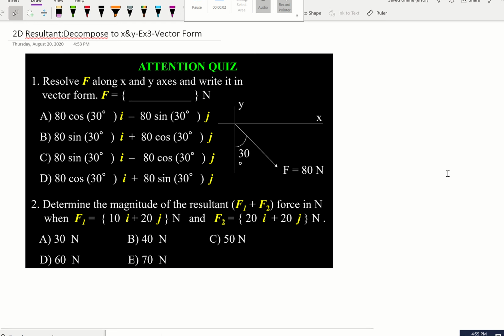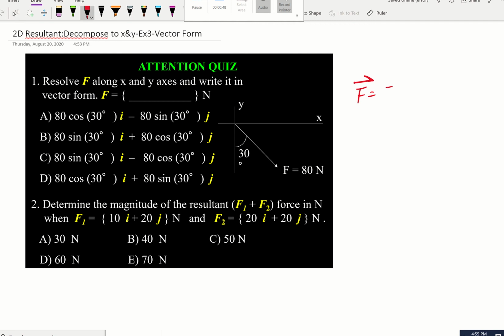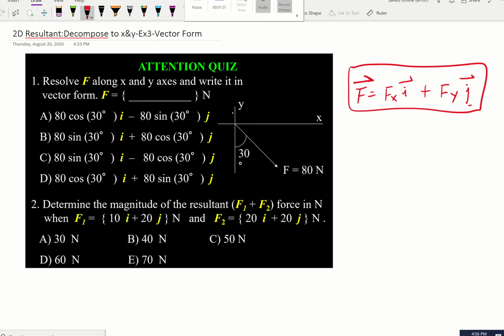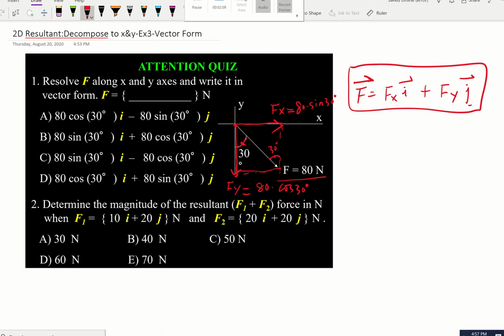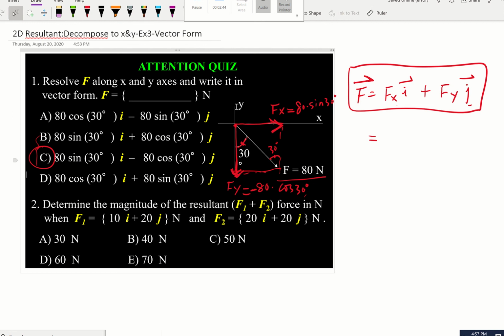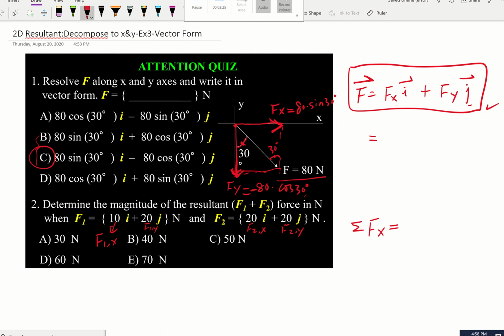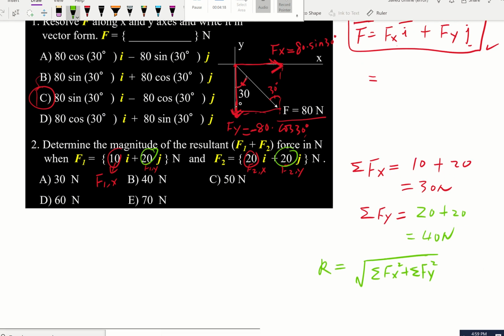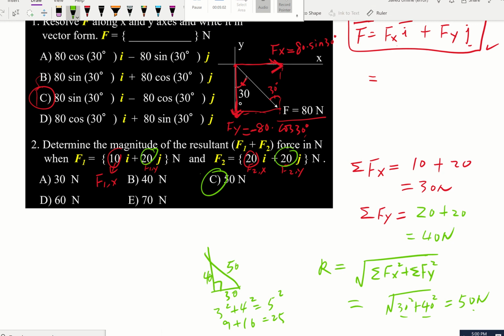2D Resultant Force Decompose to x & Y Ex3 Vector form